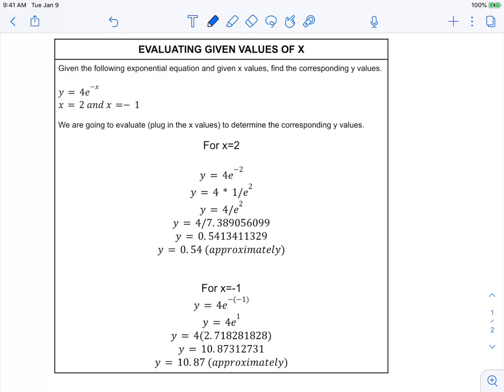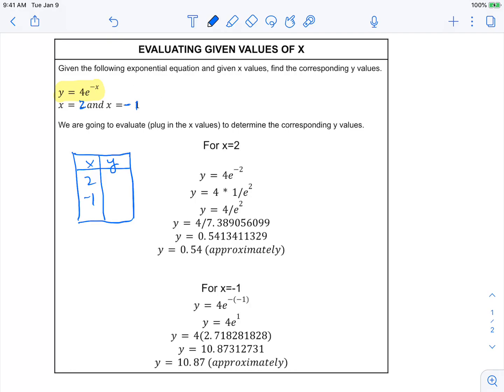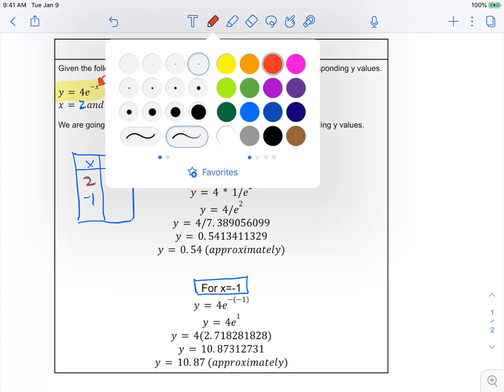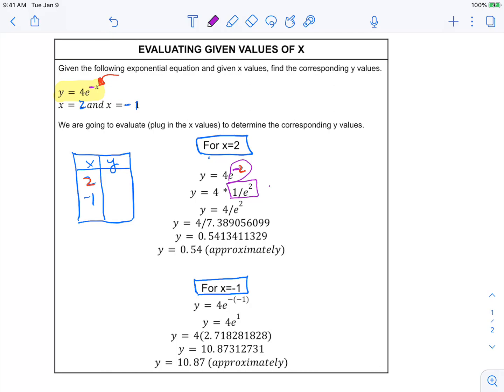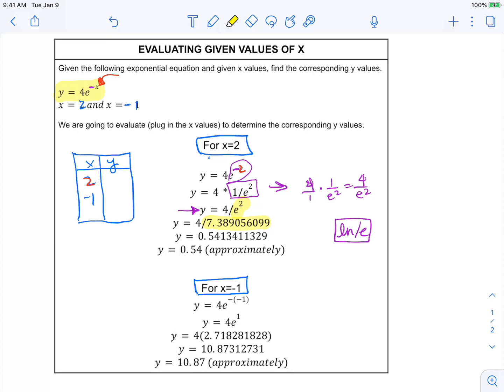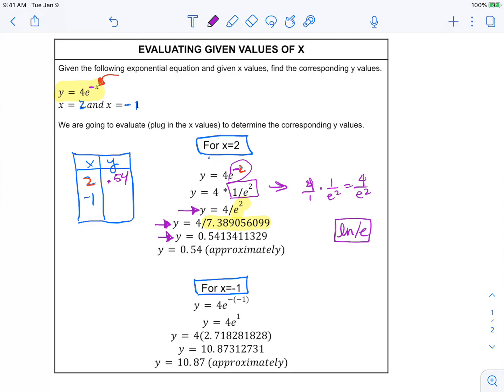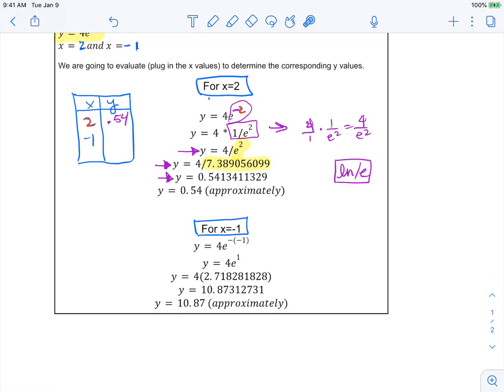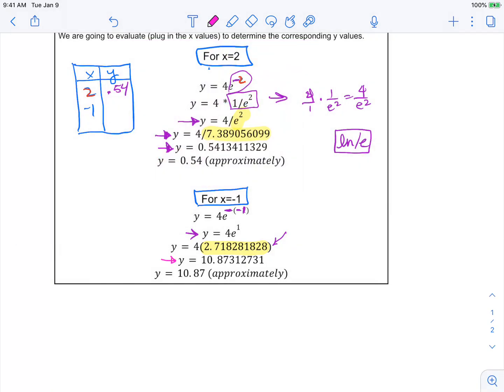evaluate in exponential equations